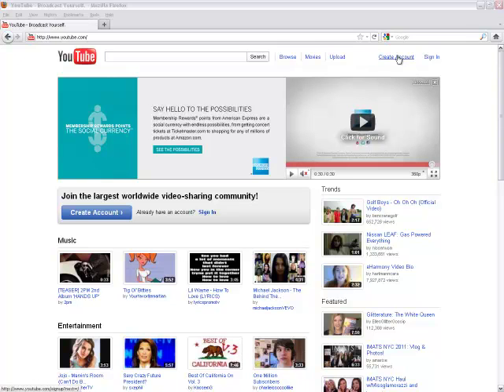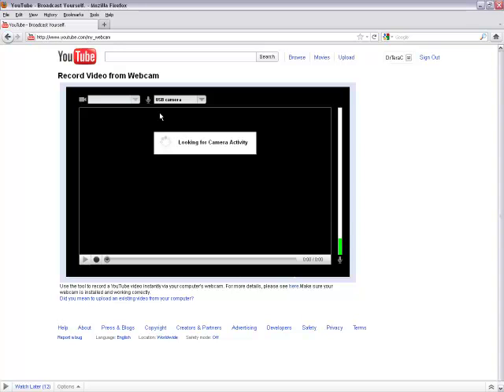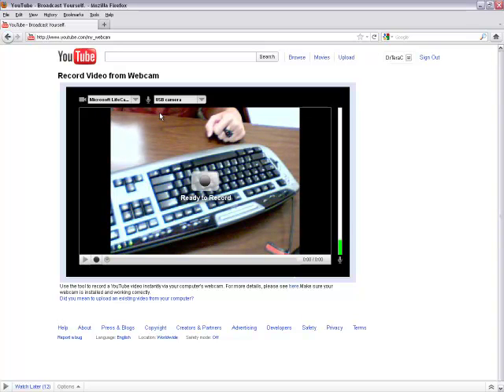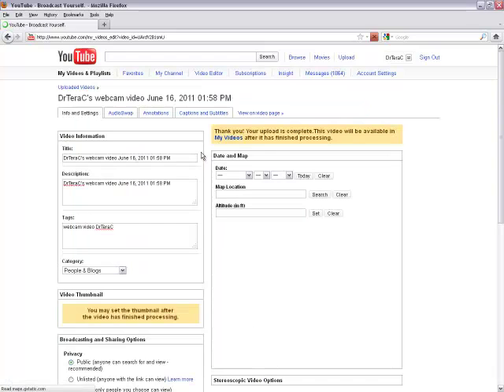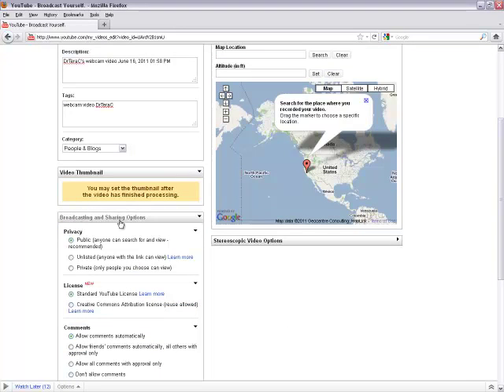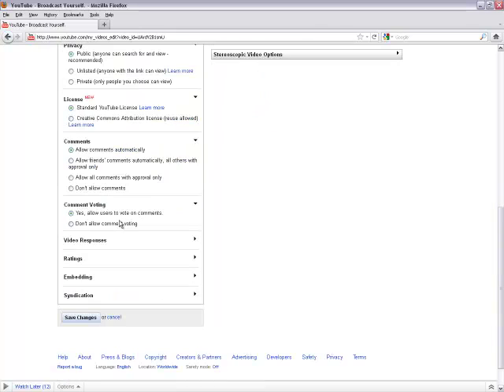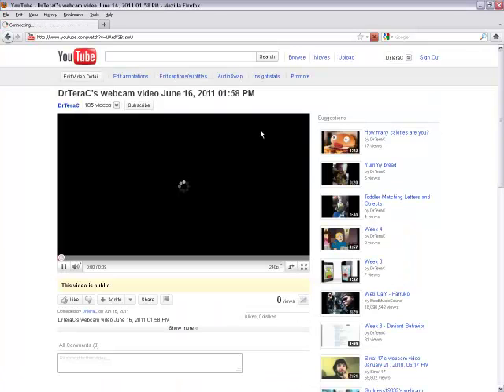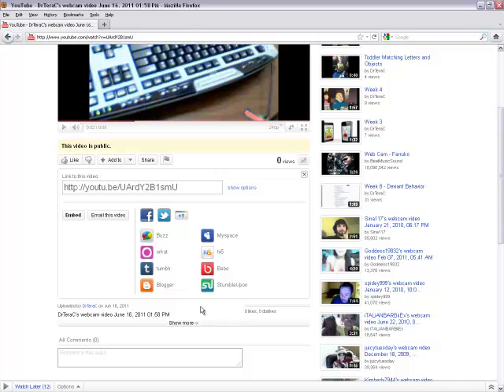Record directly to YouTube with Webcam